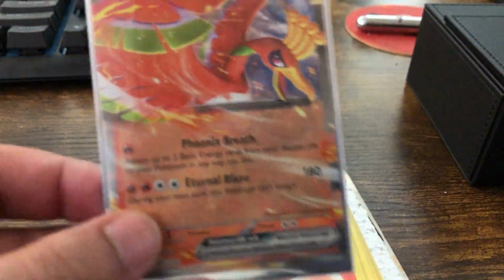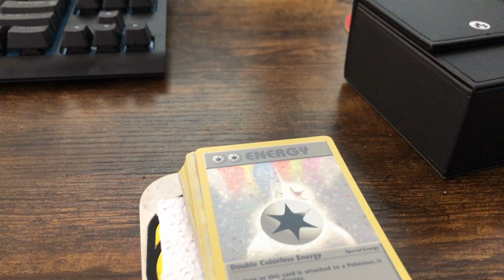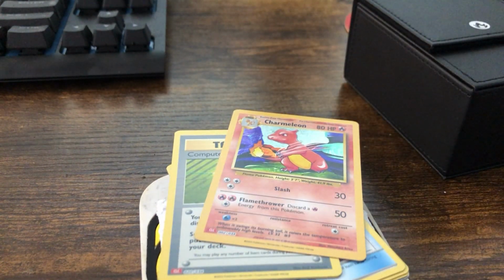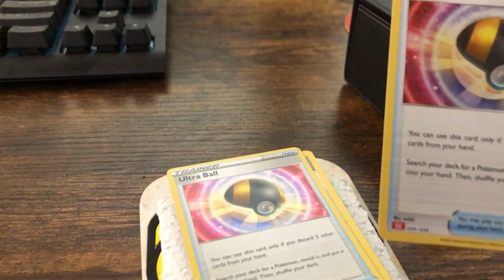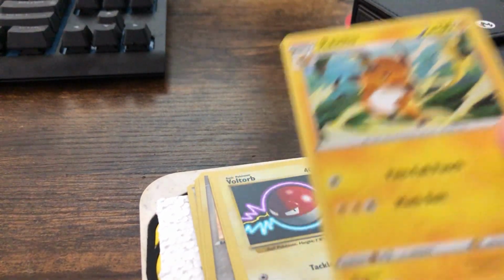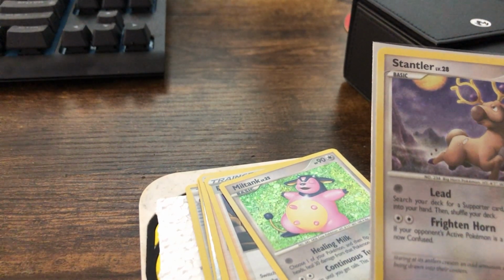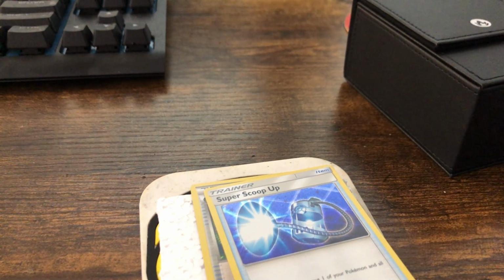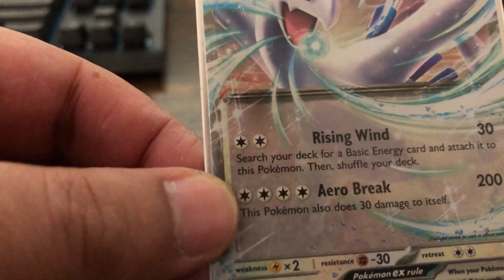Pokémon TCG Classic Deck Box Part II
Pokémon TCG Classic Charizard Deck